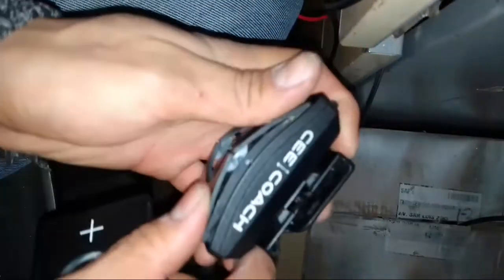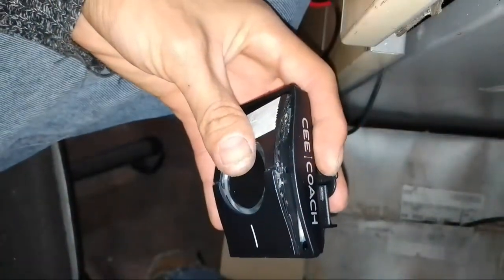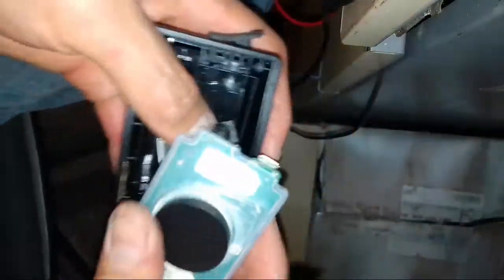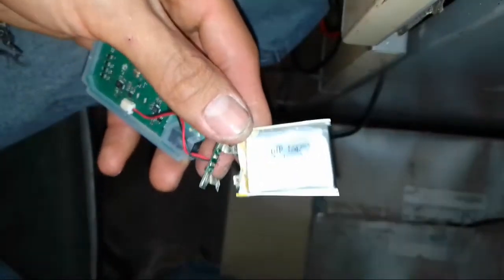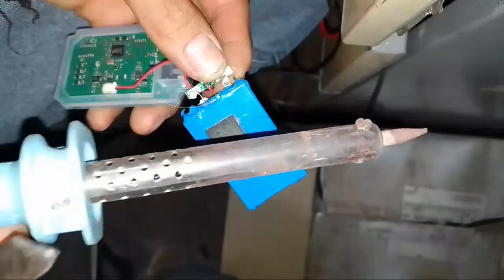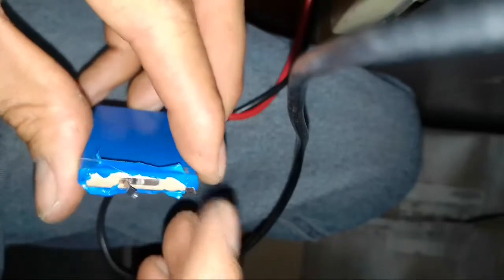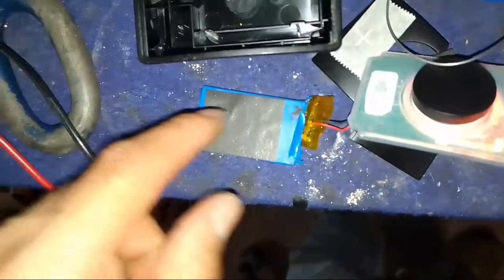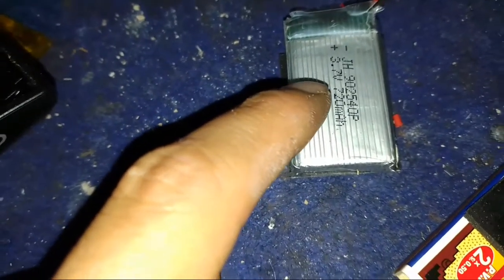reparación de transmisor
contacto para reparacion de electrodomesticos
aqui unos instrumentos que puedes comprar.
OSCILOSCOPIO DIGITAL
MULTIMETRO ANALOGICO
MULTIMETRO DIGITAL
CAPACIMETRO DIGITAL
MEGOMETRO  DIGITAL
TELUROMETRO DIGITAL
ESTACION DE SOLDADURA 2 EN 1
PINZAS Y LUPA PARA SOLDAR
PISTOLA DE CALOR 2000 W